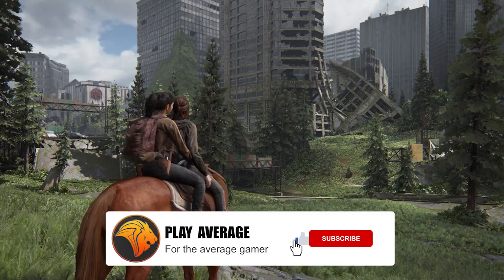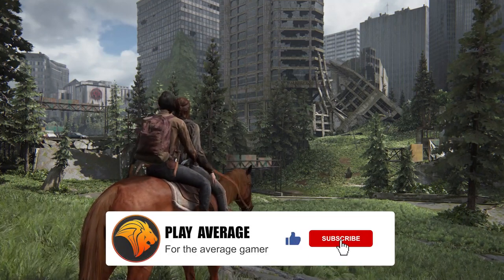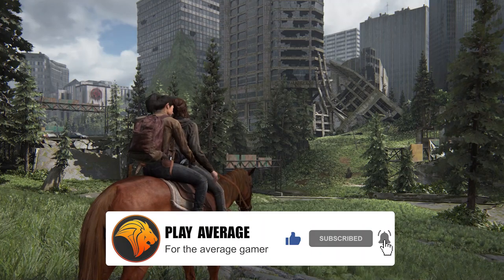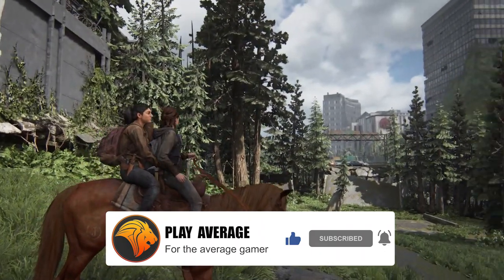How to get into Barkos Building (Second gun holster) - Last Of Us Part 2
In this short video I show and tell you how to get into the barkos building in the Last of Us Part 2. This building also contains the second gun holster!